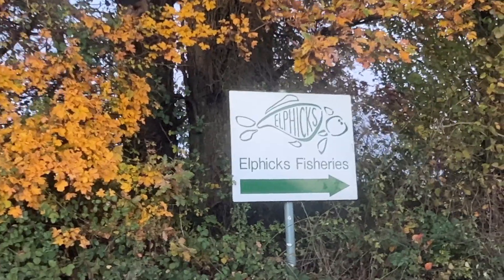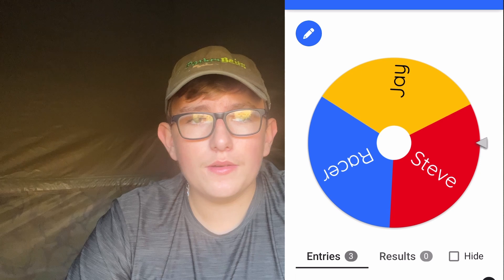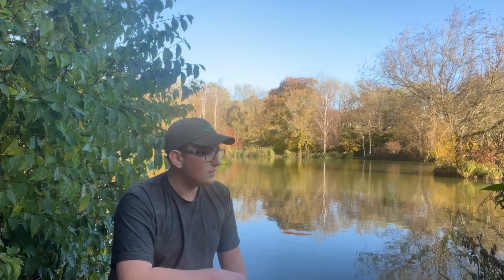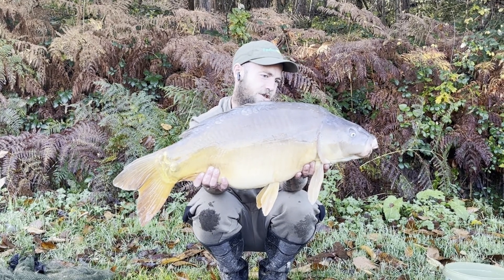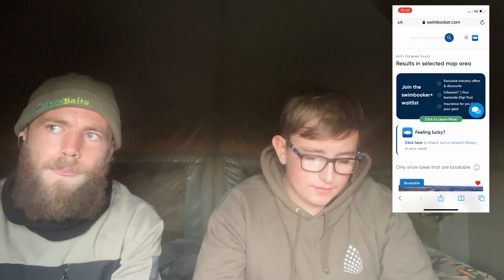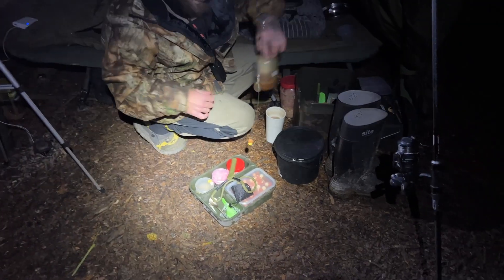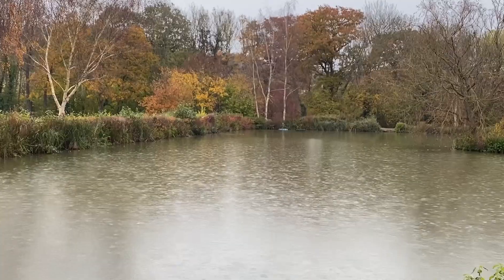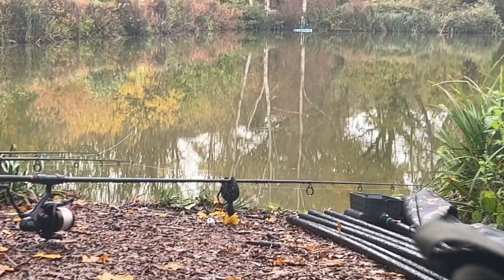Carp Fishing Made EASY With SwimBooker | 24hr At Elphicks Fishery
In this video you join Me, Steve and Ollie(FishingForABite) on a 24 hour session at Elphicks lake.
After searching around on SwimBooker we decided we would fish Plantation lake which holds fish to 40+ with a good head of 30s aswell.
At Elphicks Fishery there are 7 lakes available for day ticket and session fishing, each lake has its own parking within easy reach of the swims.
All swims at Elphicks are weather proof meaning they are either built, Astroturf, stone or bark.
We booked this session easily with SwimBooker with there easy to use App making planning sessions a whole lot easier.